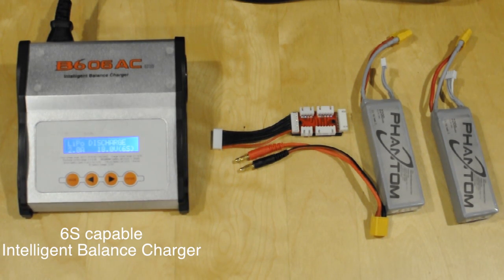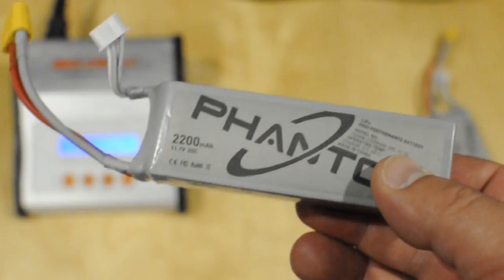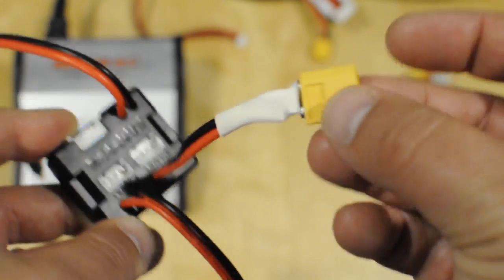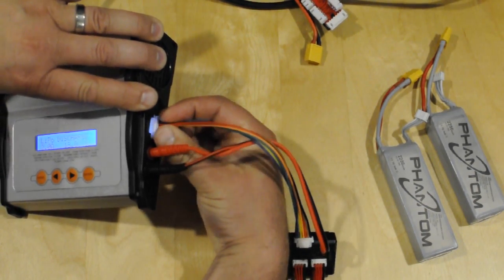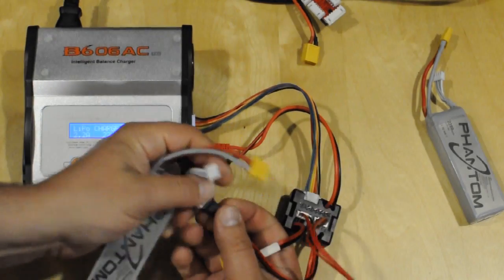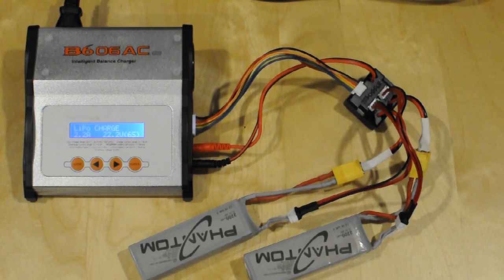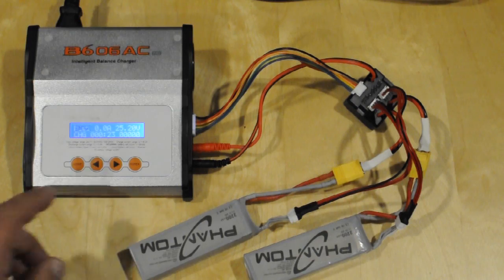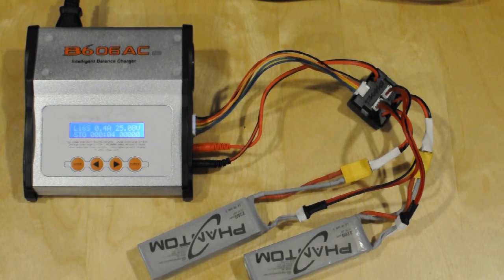How to charge 2 DJI Phantom batteries at once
LiPo batteries as used in the DJI Phantom should not be charged in parallel. In order to charge two of those batteries at once, a dual charging adapter is needed.
In this case I used a less than $20 Traxxas adapter. I modified it by soldering two XT60 connectors to it. This way I can connect two Phantom LiPo batteries to my charger at the same time.
This allows me to charge, discharge, or balance two batteries at the same time. Usually I charge one battery in one hour.